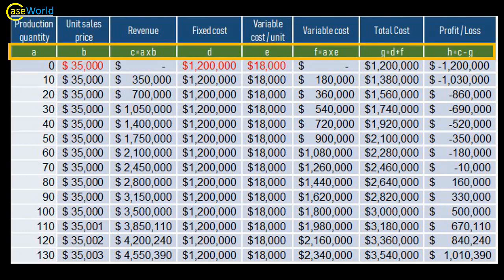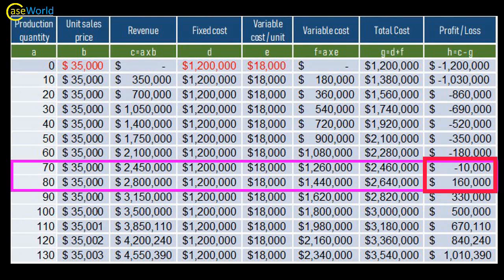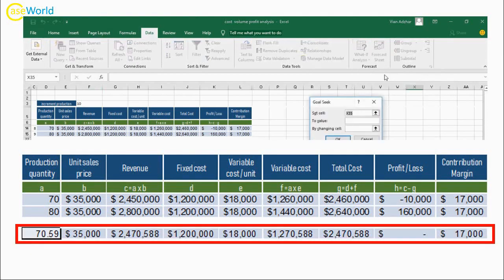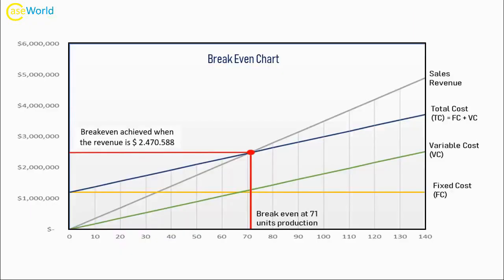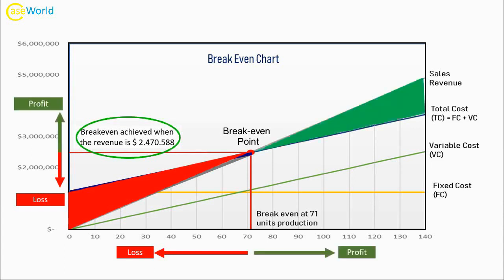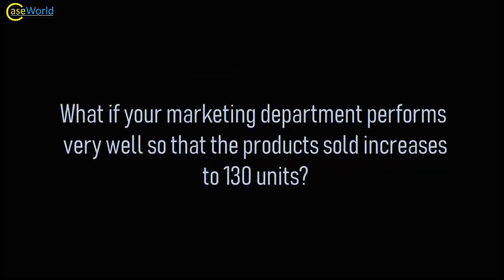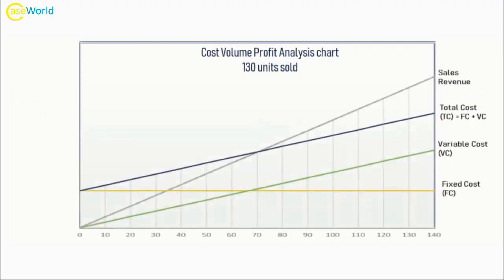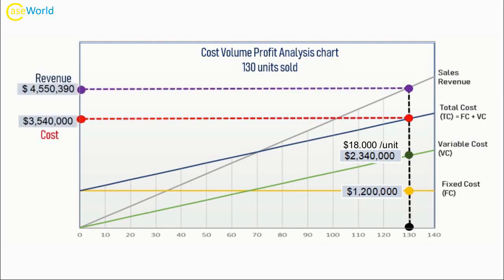How to make a Break Even Analysis. A sample case.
This video contained a sample case of hpw to make a break even analysis in a manufacturing industry. Provide you  the step by step in doing the analysis.

This video will give you insight about the application of the break even analysis in the industrial world. it shows you what kind of management challenges could be solved by this analysis.

it is a very simple but useful analysis for every managers and entrepreneurs.
The numbers in this video is dummy numbers and only aimed to show about how to do the break even analysis.